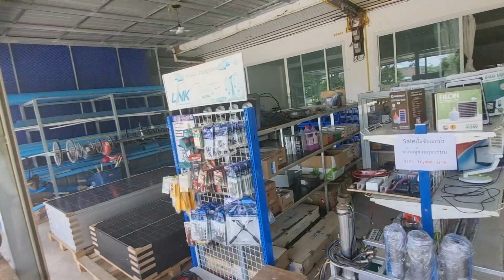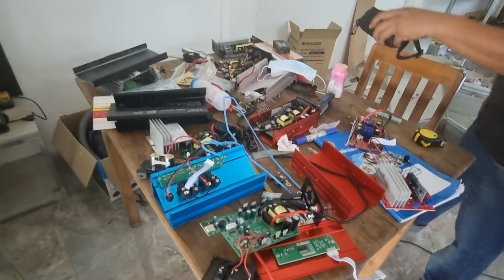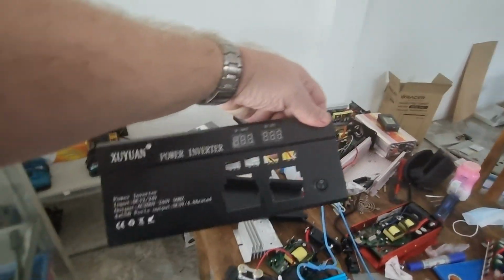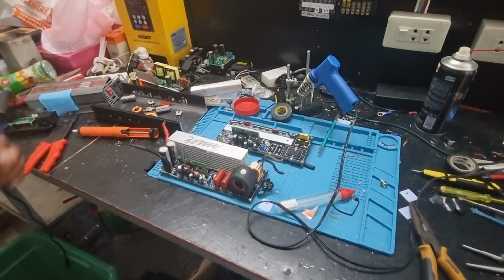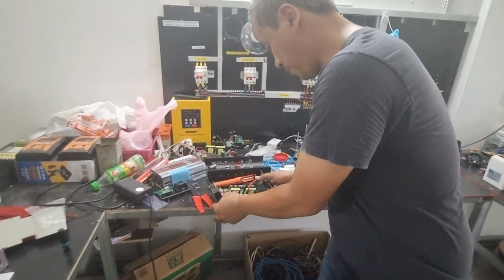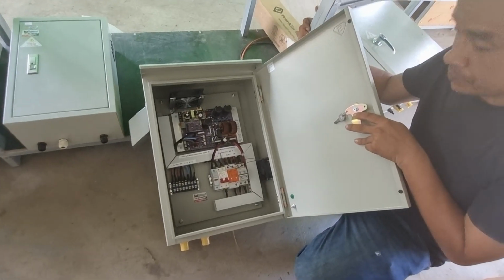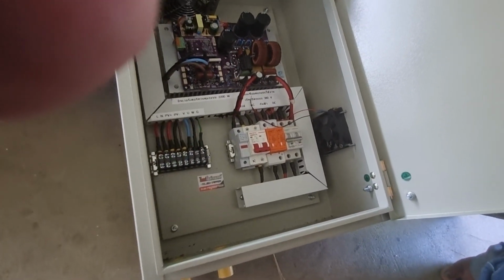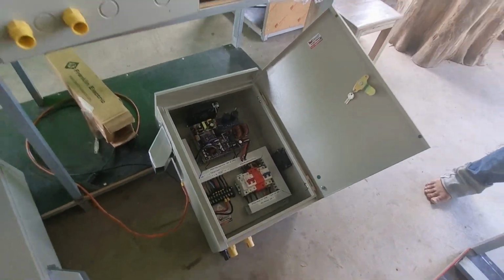Interview with Yai Solar Cell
Khon Yai is an electrical engineer who sells, repairs and makes solar systems, both DC and AC. Contact him at 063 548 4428. No commission for us.